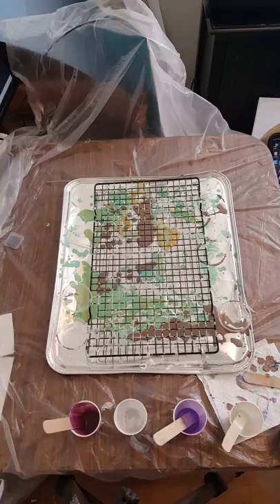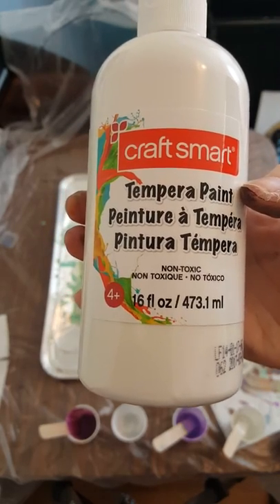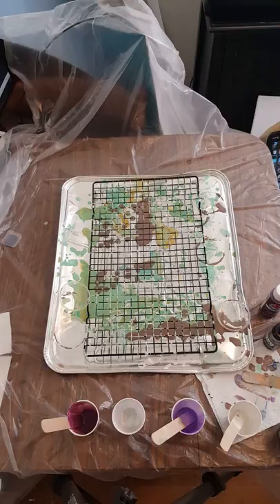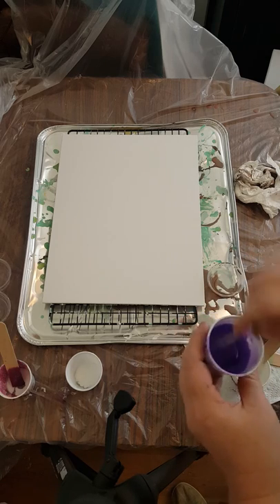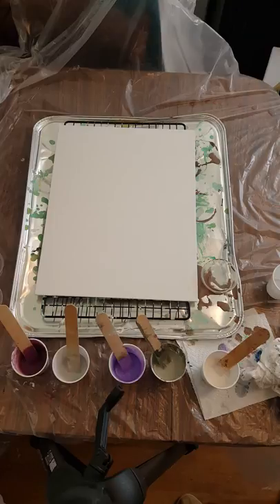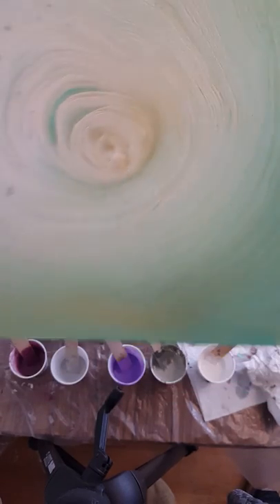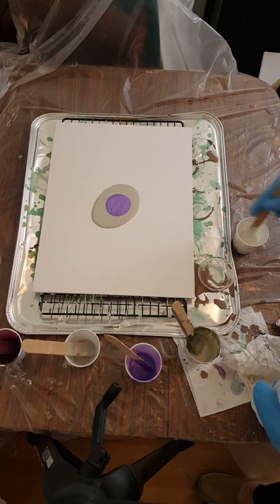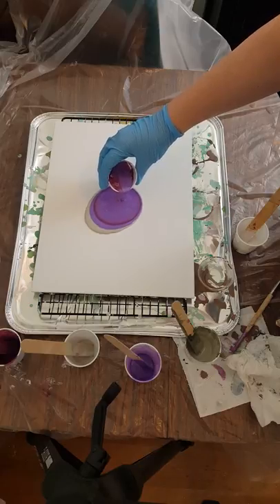What not to do-test of no base coat of paint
I was asked by many people wanting to try this pour, if it would work without using a base coat of paint.   Since I had just come up with this process I thought hmmmm, maybe I should test that.   The base coat is needed and this video will show you why.    Keep in mind this was a test so I wasn't trying to make beautiful art lol.